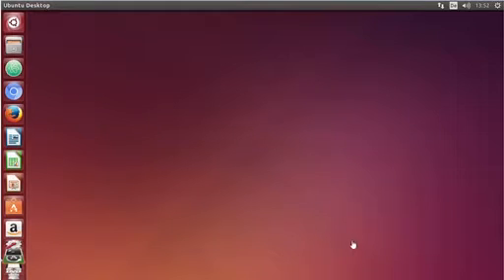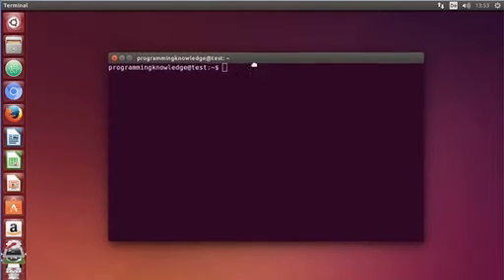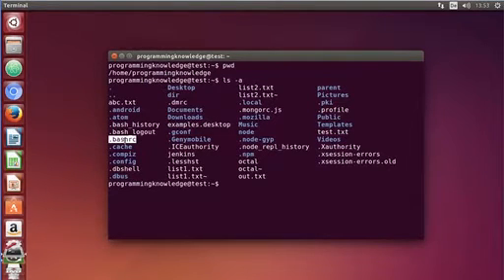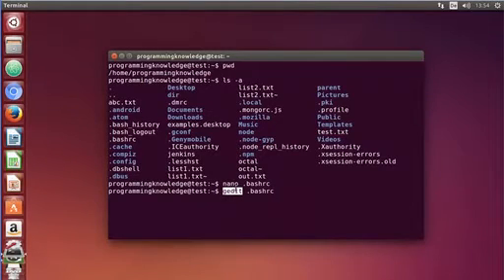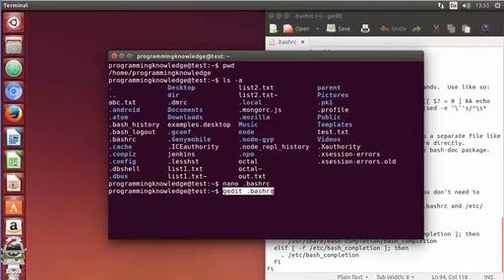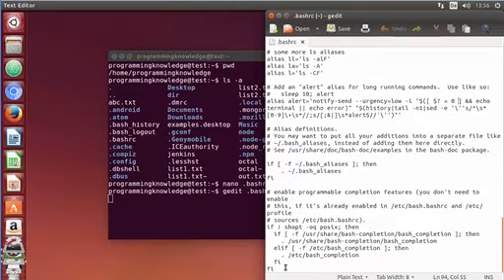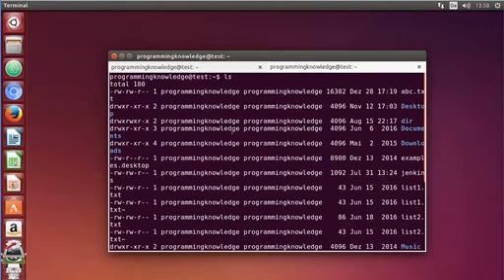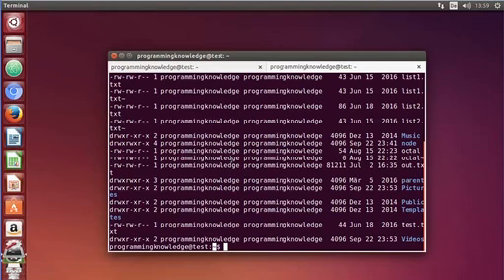Ubuntu Lesson 25: Bashrc File - Tutorial For Beginners